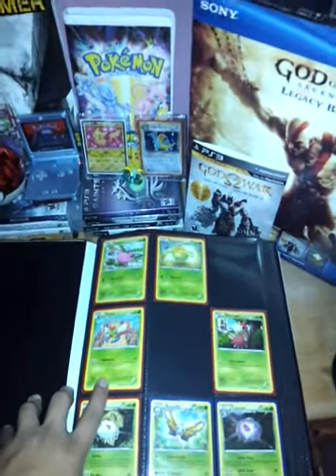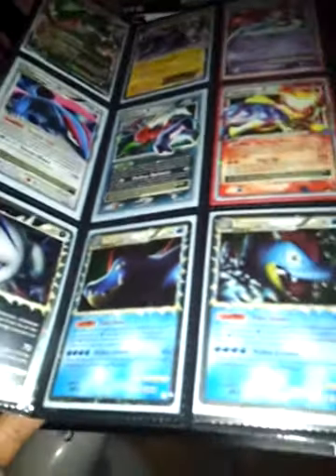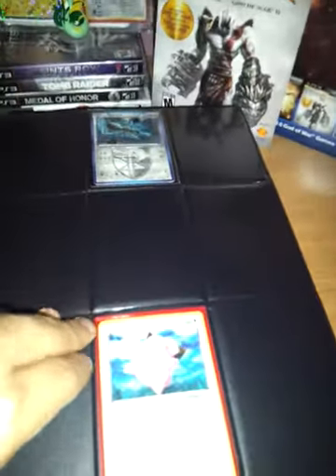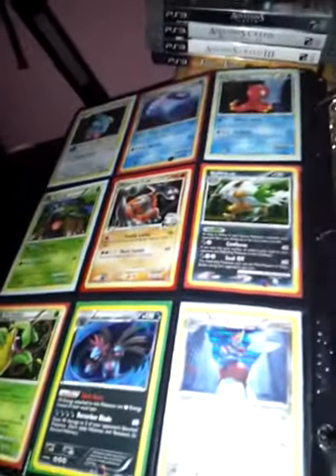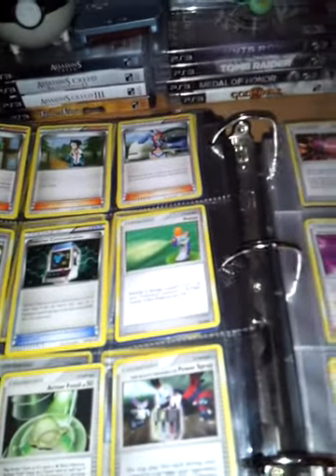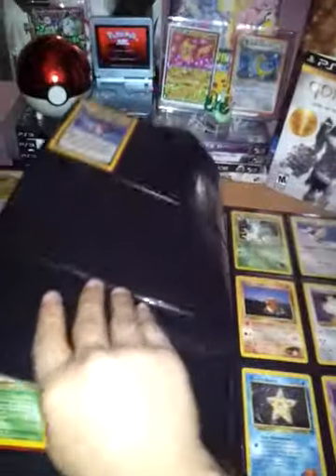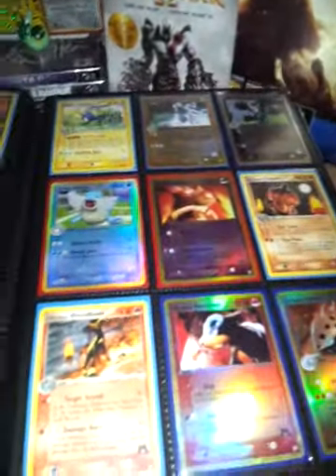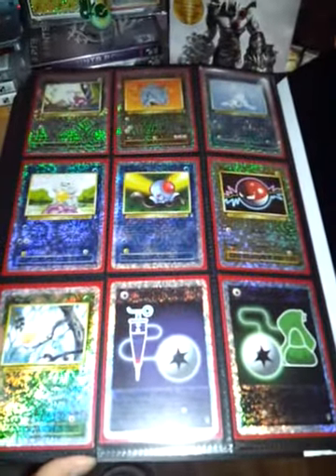Pokemon trade/sale binder ( some collection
Hey everybody so this is my first trade video i hope you all enjoy if wanna make a trade just pm me of course we can make a deal

Rules 1. if you come to me you send first unless otherwise talked about
2. Have to show proof of trade of course

My wants:
Charizards cards

Ex team magma vs aqua
Blazekin ex
Sceptile ex
Swapert ex

All older ex sets
Legendary collection
Base set
Dragon exaulted
And more